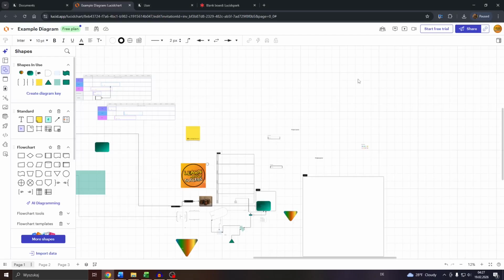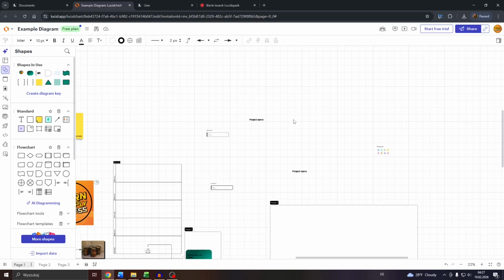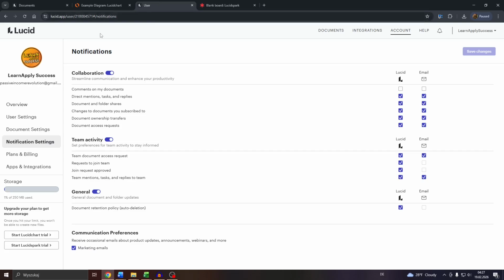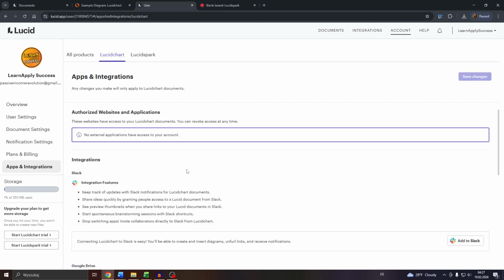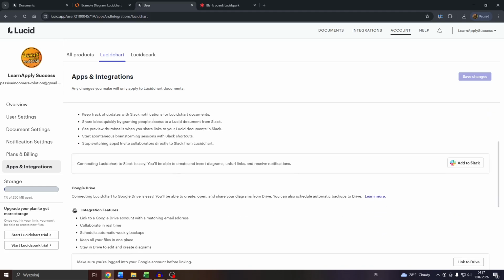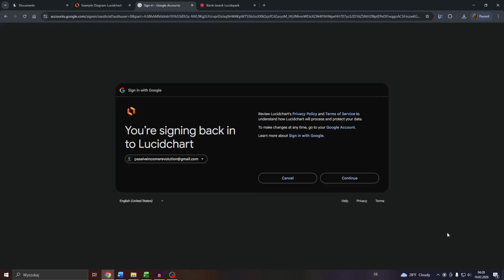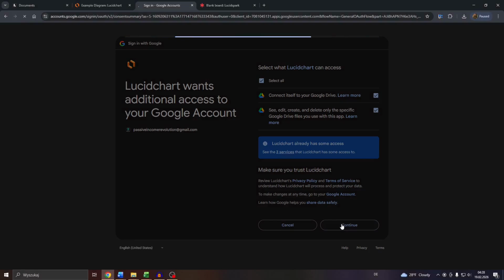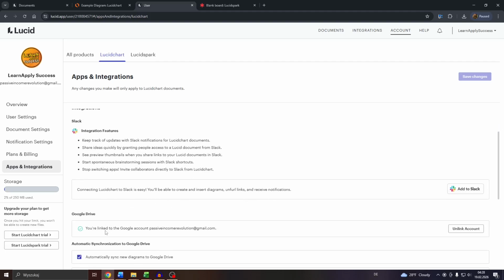How to Connect Lucidchart Account with Google Drive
Learn how to connect your Lucidchart account with Google Drive to sync and manage your files more easily.